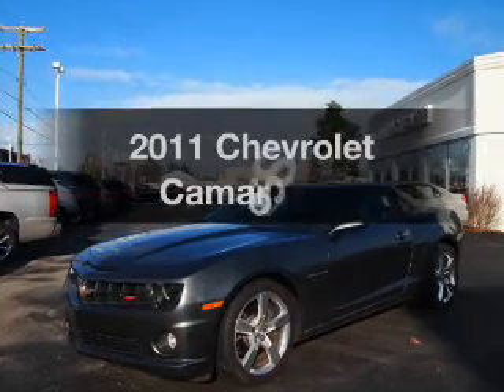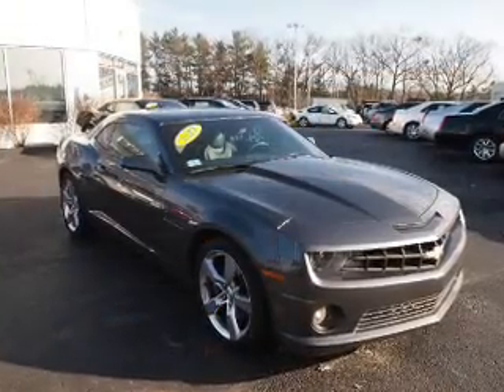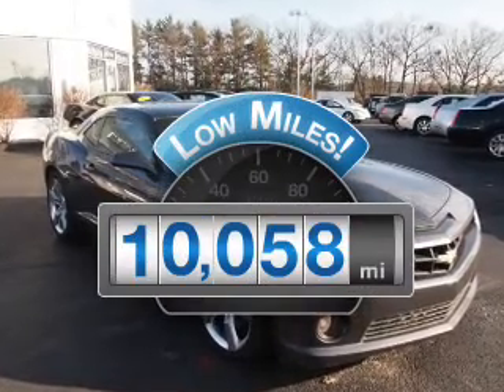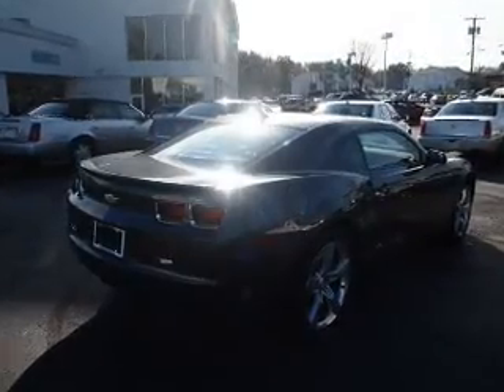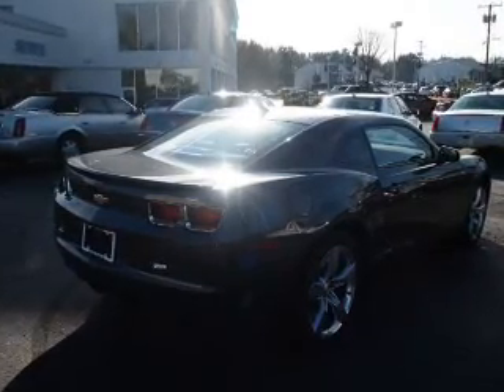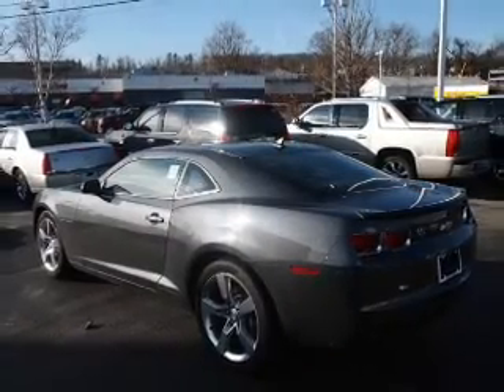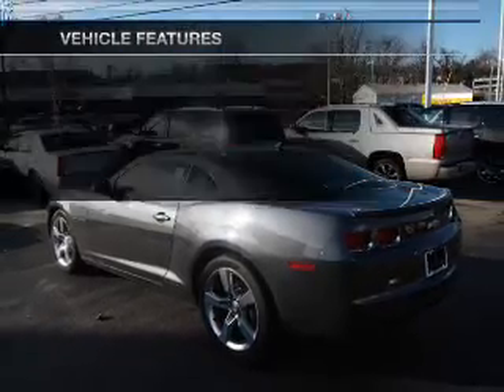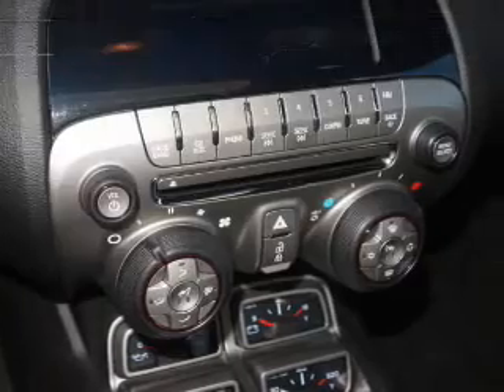2011 Chevrolet Camaro - Nashua NH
Year: 2011
Make: Chevrolet
Model: Camaro
Trim: SS
Engine: 6.2 liter 8 cylinder 16 valve
Transmission: Manual
Color: Dark Gray
Mileage: 10058
Address:
3 Marmon Drive